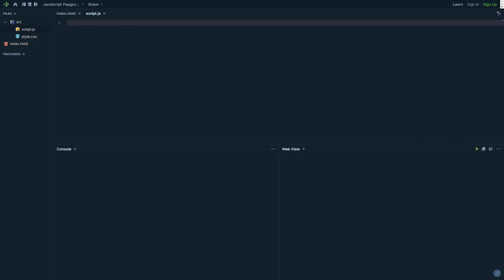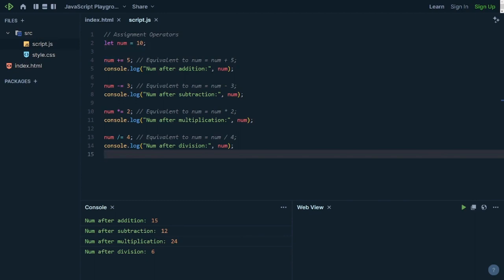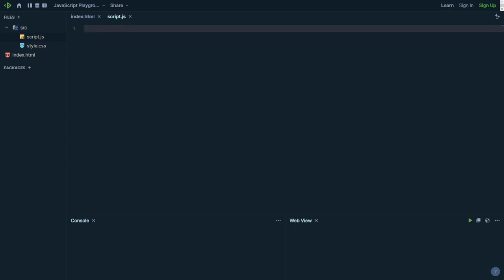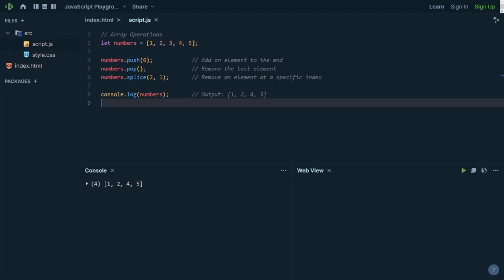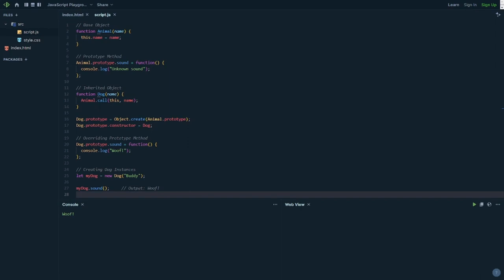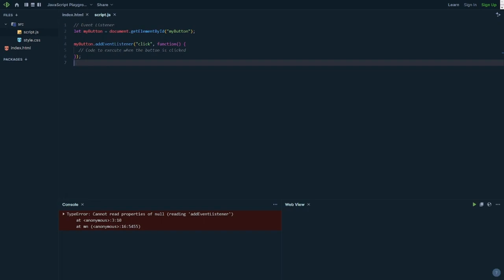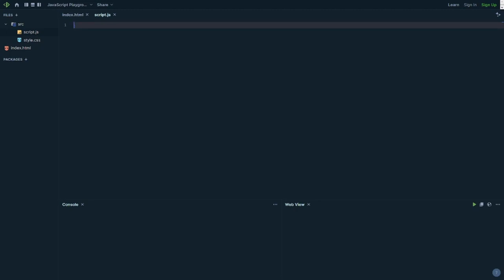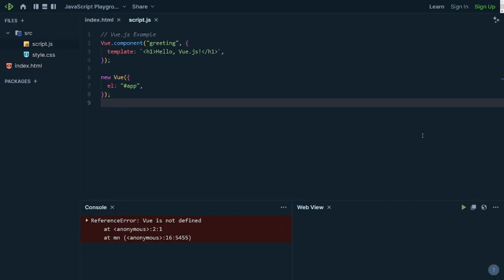JavaScript Tutorial for Beginners: Learn the Basics FAST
Welcome to our "JavaScript Tutorial for Beginners: Learn the Basics FAST" video! If you're starting your journey in web development, this tutorial is the perfect first step. In this video, we'll cover the fundamentals of JavaScript, the most popular programming language for web development.

🔹 What You'll Learn:
- Introduction to JavaScript: Understand what JavaScript is and how it's used in web development.
- Setting Up Your Environment: Learn how to set up a simple development environment on your computer.
- Basic Syntax and Operations: We'll go through the basic syntax of JavaScript and common operations.
- Variables and Data Types: Learn about variables, strings, numbers, and other data types in JavaScript.
- Control Structures: Understand conditional statements and loops to control the flow of your code.
- Functions and Events: Dive into creating functions and handling events to make your web pages interactive.
- Practical Examples: Apply what you've learned with practical coding examples.

🔹 Who This Video Is For:
This tutorial is designed for absolute beginners with no prior programming experience. We'll take you step by step through each concept, ensuring you have a solid foundation in JavaScript.

Your feedback helps us create content that better serves your learning needs!